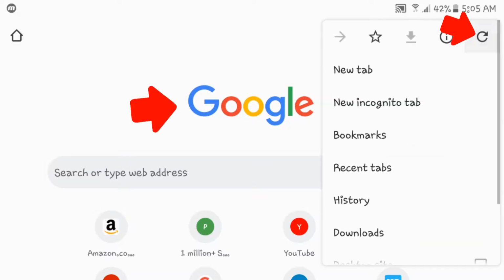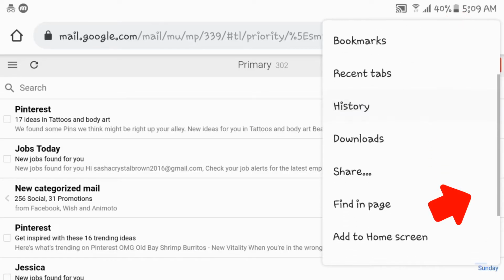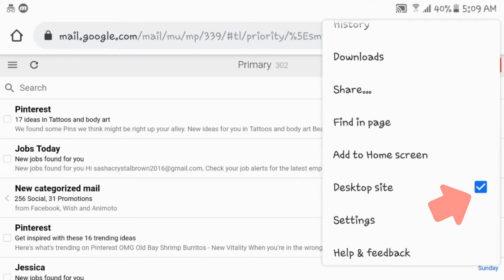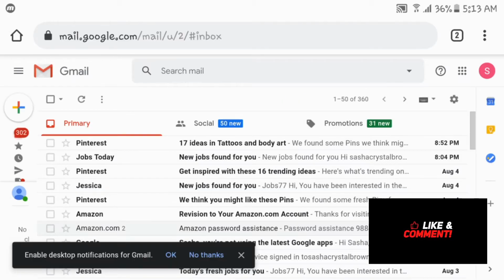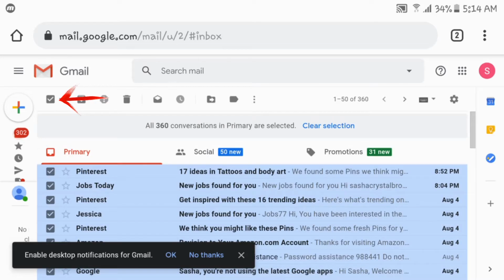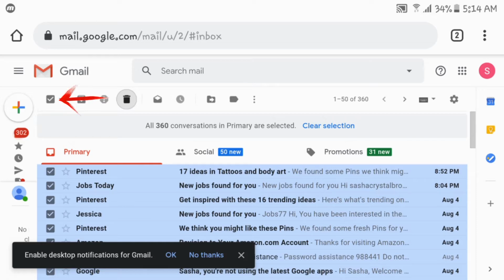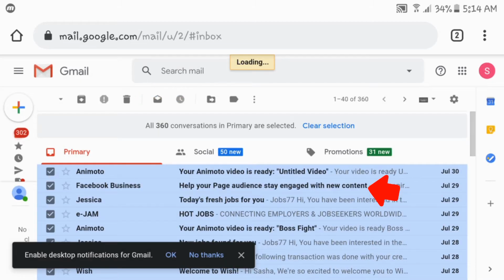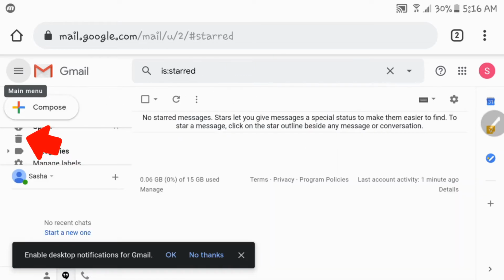How To Remove Bulk Emails From Gmail Inbox Full HD 1080p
This video was created to  help persons who are having trouble managing the huge amount of mails in thier inbox, i had the same problem  too, this video will show you how i solved that problem.